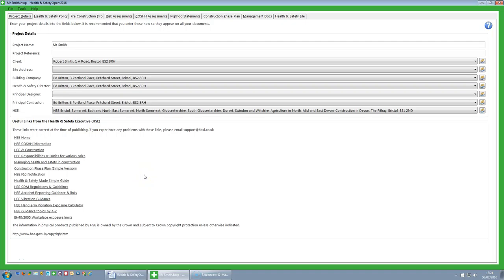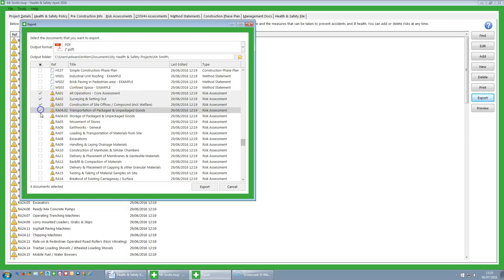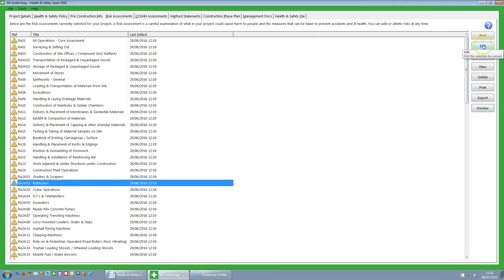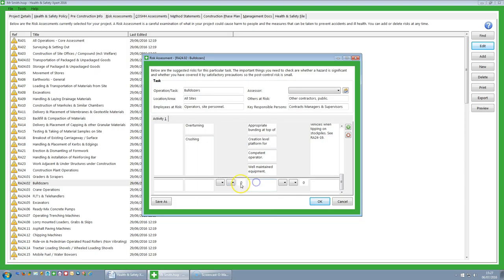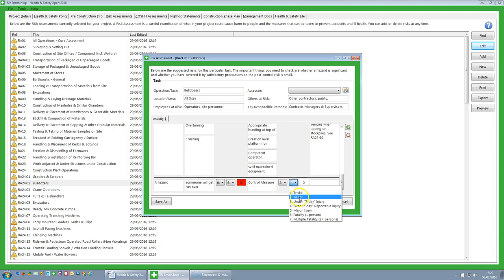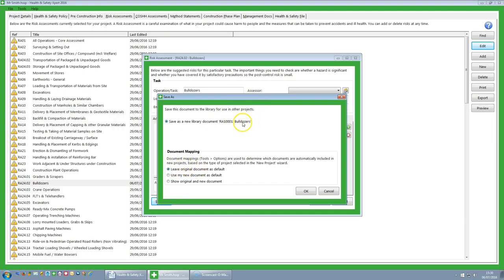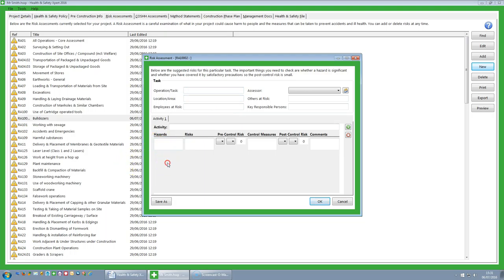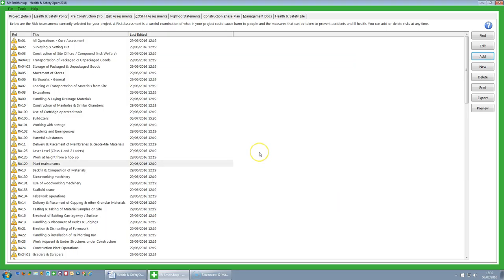Creating, editing and printing Risk Assesments with Health & Safety Xpert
In this short video we show you how to create, edit and print Risk Assessments with Health & Safety Xpert.